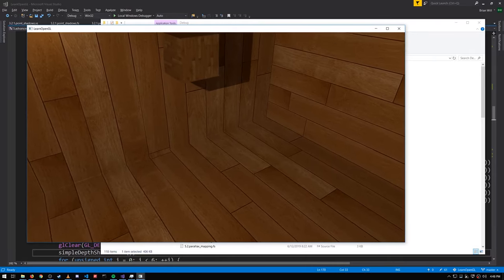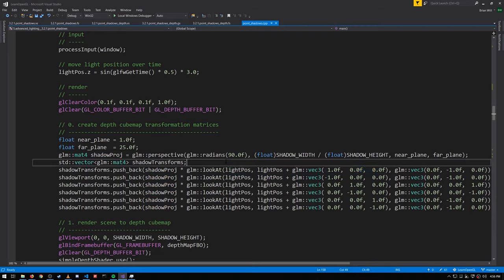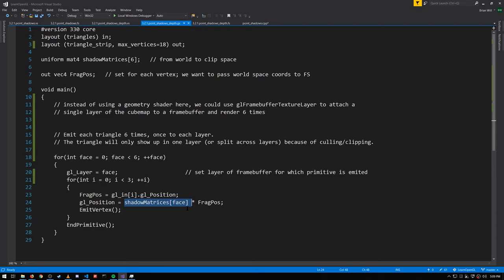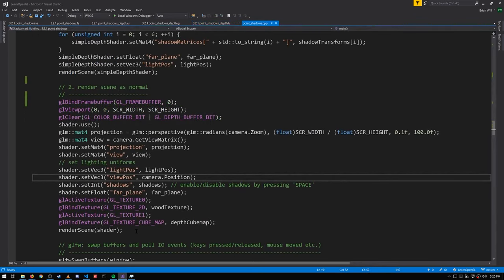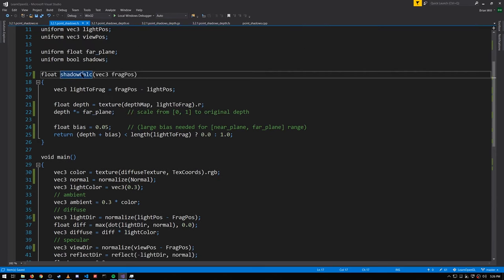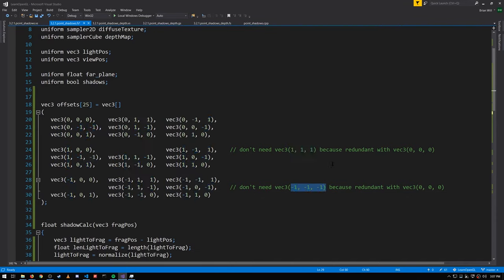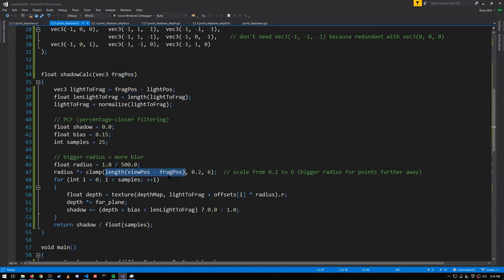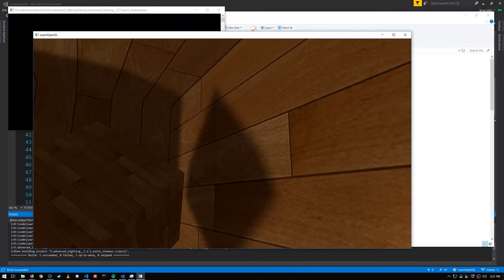OpenGL - shadow maps (for point lights)